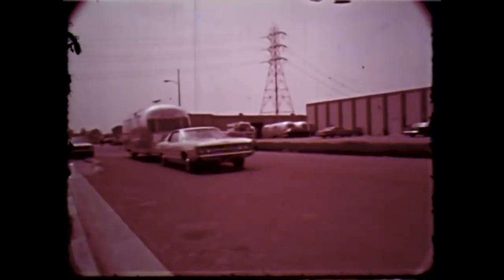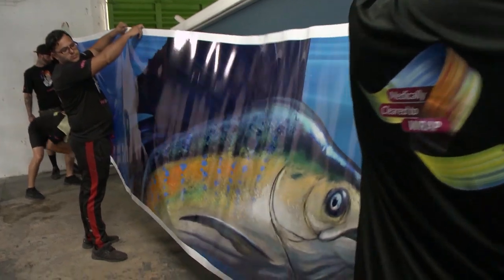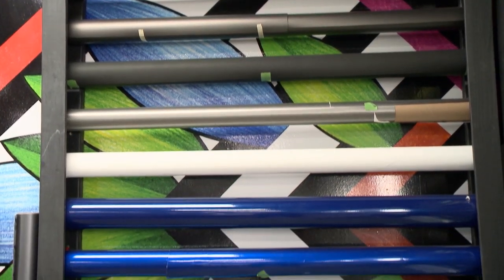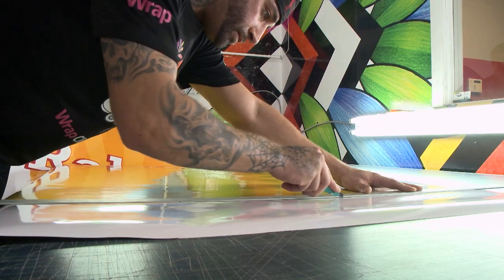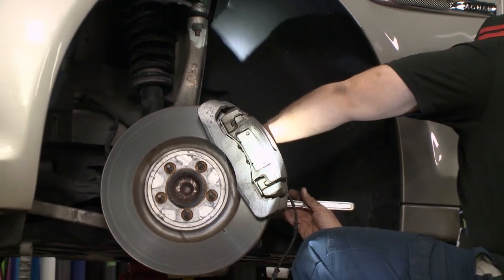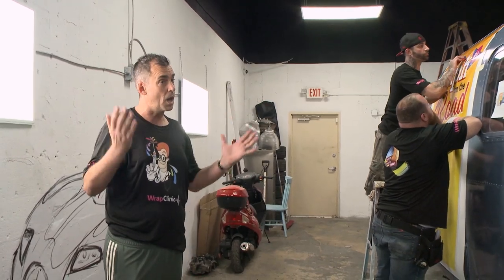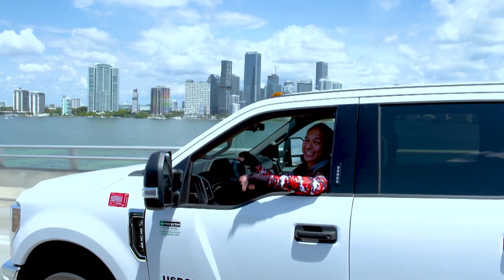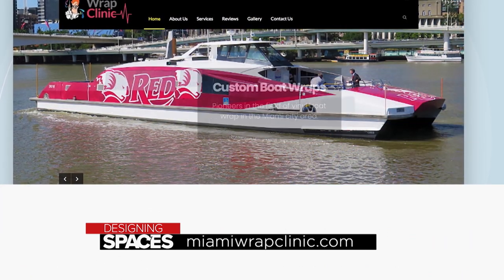Custom Car Wrapping and More with The Wrap Clinic | Designing Spaces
We're on location in Miami with The Wrap Clinic, South Florida's premiere custom car wrapping and installation company.

They believe your vehicle or boat is not just a means of transportation and leisure, but rather a reflection of your image, enabling you to stand out from everyone and anything else.

At The Wrap Clinic, expect highly professional services for a variety of custom wrap options. Products range from the more common matte black car wrap, to a holographic car wrap finish, custom colors, and more.

In short, whatever vehicle or boat wrap you have in mind, The Wrap Clinic has you covered.

Plus, they're helping us create a custom wrap for The Balancing Act's latest segment series, Ralph on the Road, with celebrity chef Ralph Pagano.

DesigningSpaces 105509